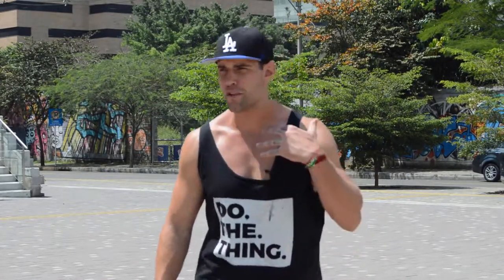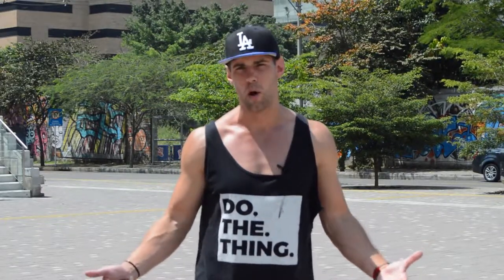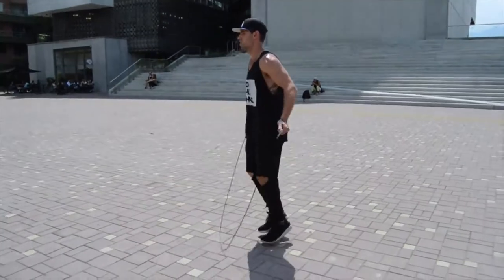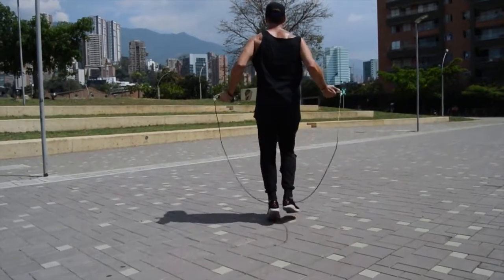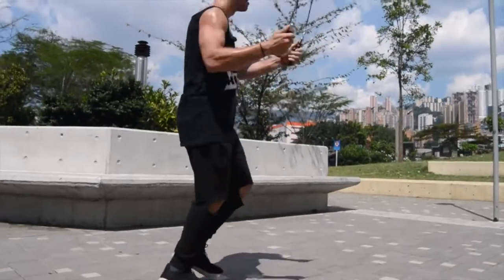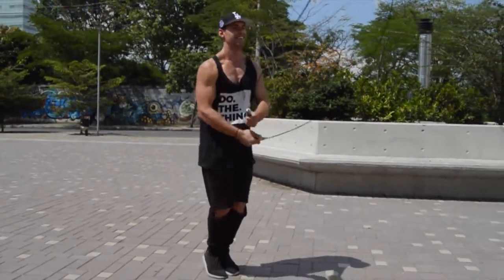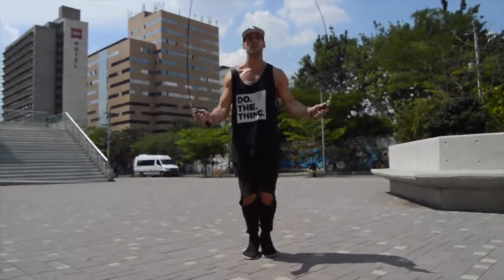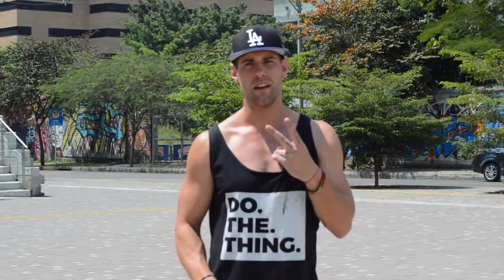Beginner Basics for Jump Rope Workouts 2018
Jump roping may seem like an easy activity but to get a great workout is difficult. We have a great beginner guide to make jump rope one of your go to workouts to stay in shape.

Healthy Cook Book to get in Shape $20
Best Lifting Workout Gloves $22
MMA & Crossfit Jumprope $11
Waterproof MOSCHE Fitness Tracker $20
Adjustable weight dumbbell set $105